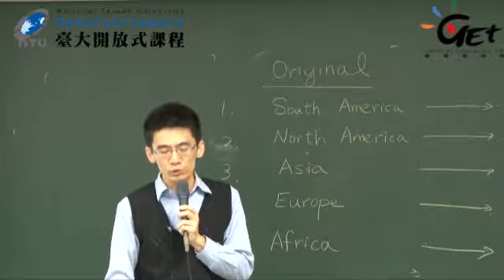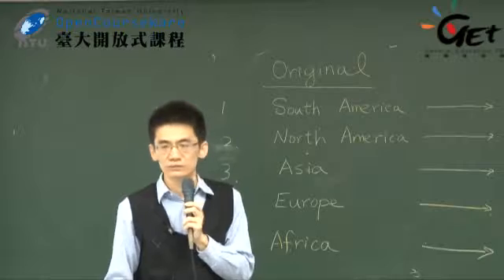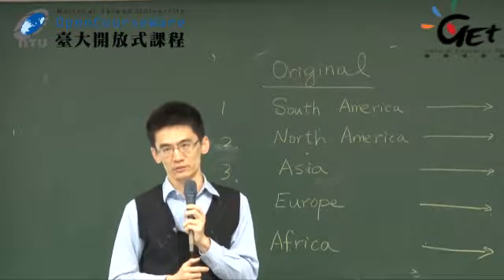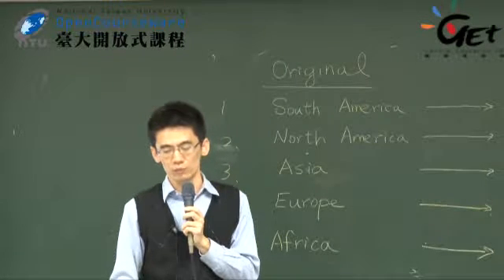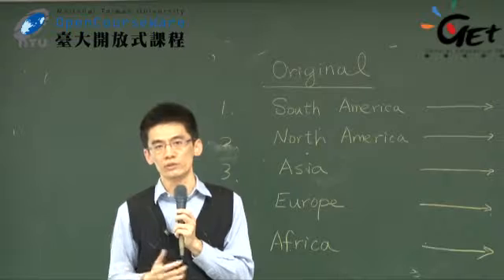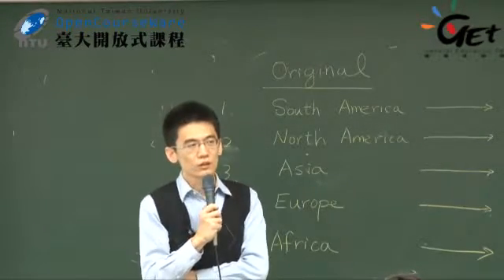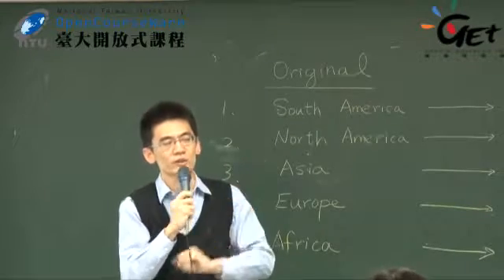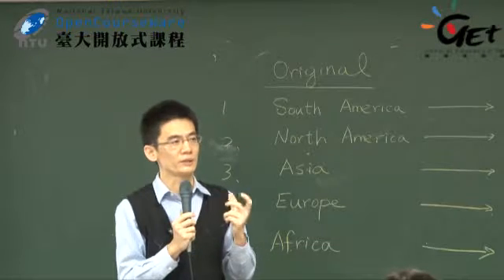全球衛生 0003 Essentials of Global Health (全球衛生) Chang-Chuan Chan (公共衛生學系 詹長權)